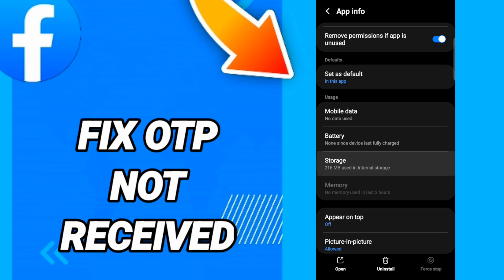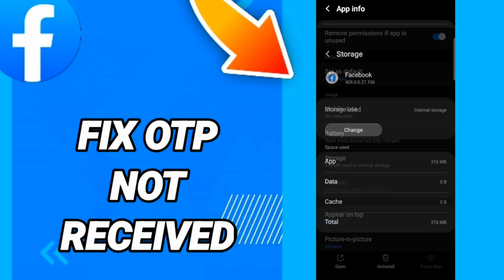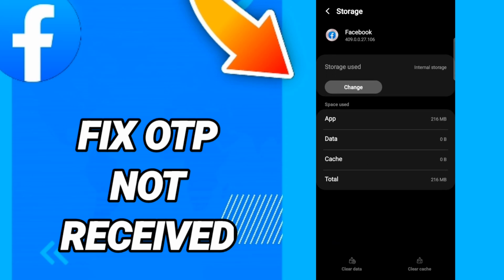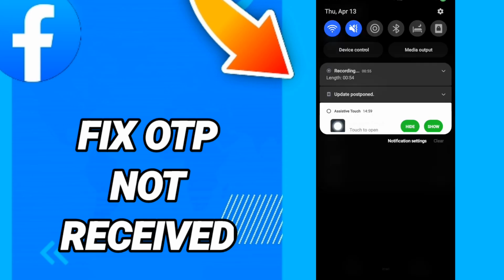How to fix otp not received On Facebook